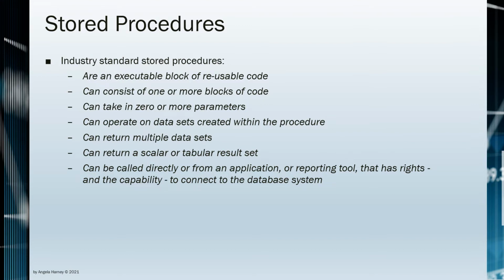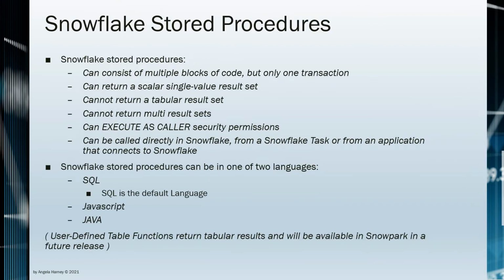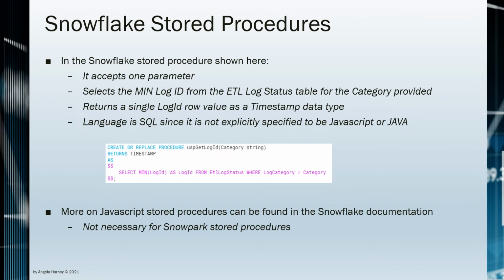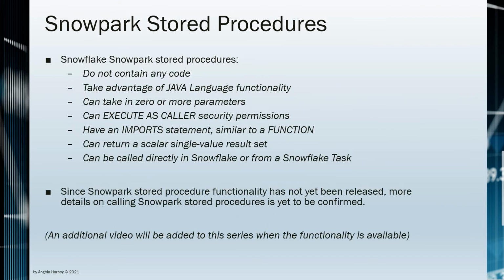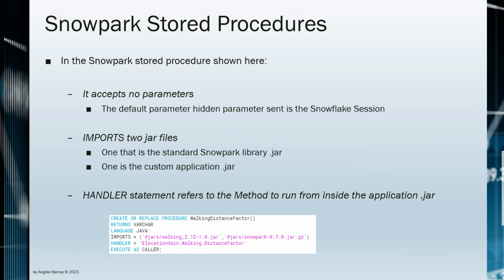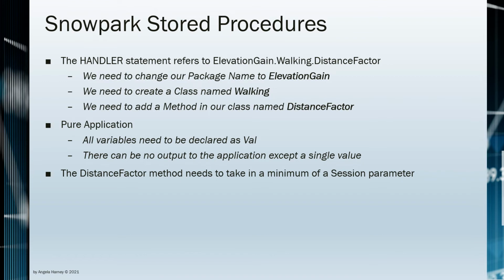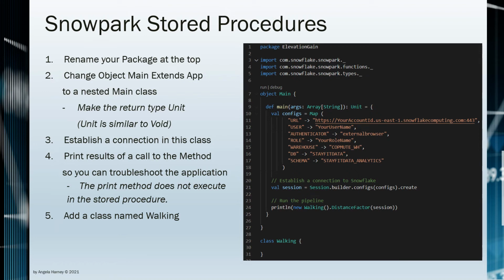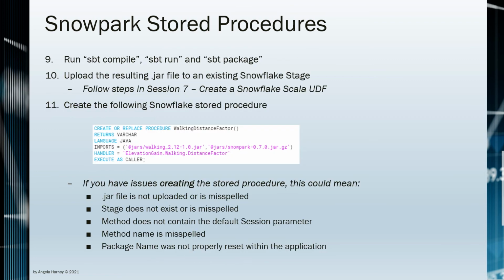Snowpark Tutorial: 09 - Create a Snowpark Stored Procedure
In this tutorial, you will learn how to create a Snowpark Stored Procedure.  We will build on the prior session in the Snowpark Series: 08 - Use a Snowpark UDF.  This video series uses VS Code and you will also learn basic Scala coding.